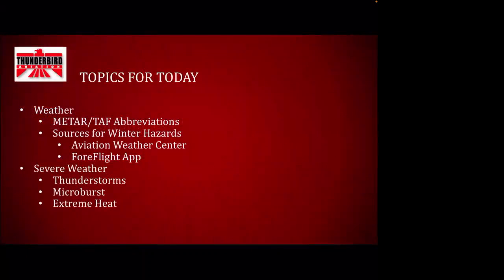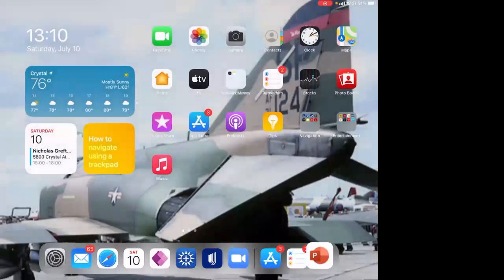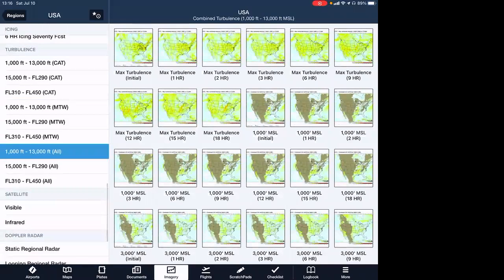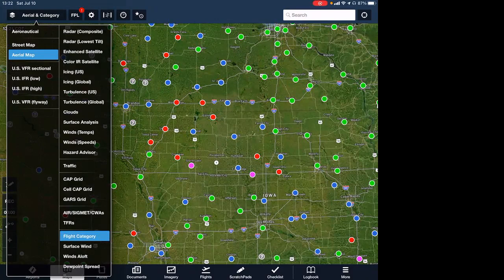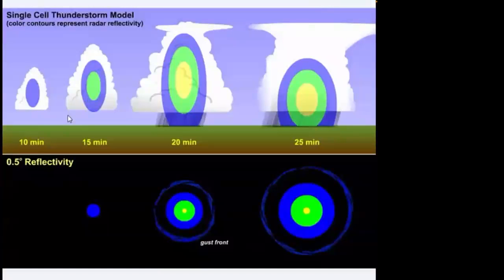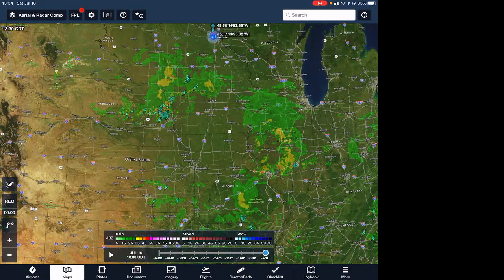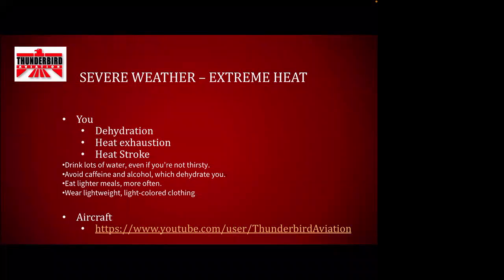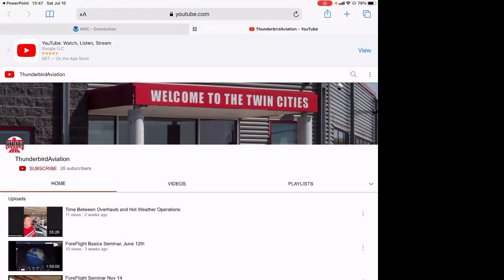Summer Weather Hazards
Fred Nauer, Chief Flight Instructor for Thunderbird Aviation, will discuss summer weather hazards in an hour-long seminar. It will include preflight and inflight sources of hazardous weather information.